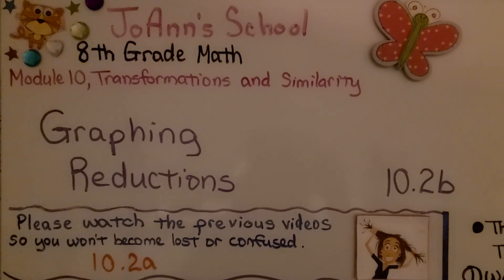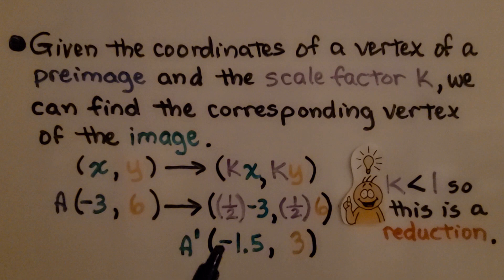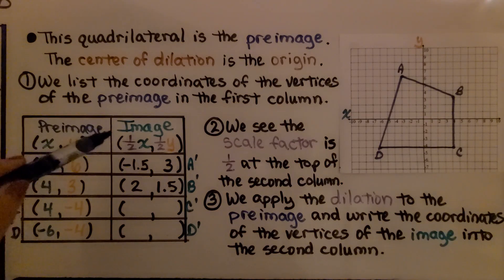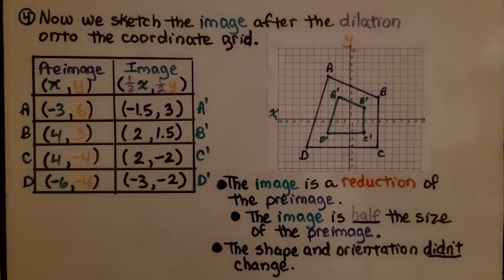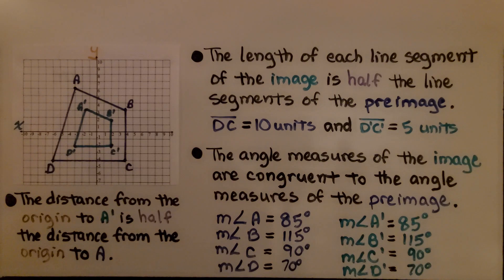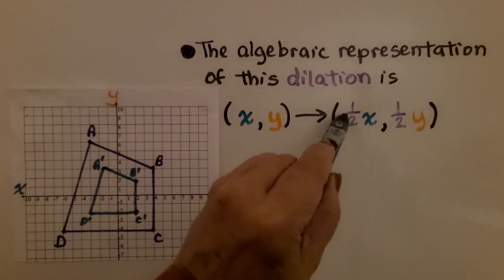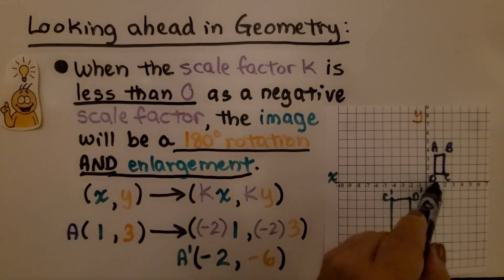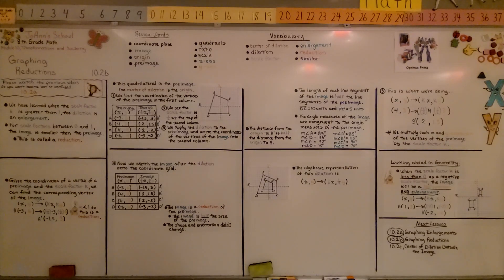8th Grade Math 10.2b, Graphing Reductions (x,y)→(kx,ky)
We have learned when the scale factor k is greater than 1, the dilation is an enlargement. For scale factors between 0 and 1, the image is smaller than the preimage. This is called a reduction. Given the coordinates of a vertex of a preimage and the scale factor k, we can find the corresponding vertex of the image.  We complete a table of the coordinates of the preimage and the image to be able to map, then sketch, the image on a coordinate plane.  We review how to write the algebraic representation of a dilation with a given scale factor.

Language: ‎English
2018 copyright
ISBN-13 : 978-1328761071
Item Weight : 2.85 pounds
Paperback : 608 pages
Product dimensions : 8.4 x 1.1 x 10.7 inches